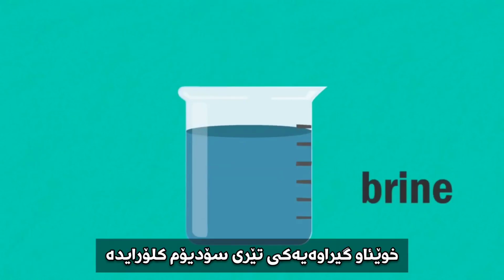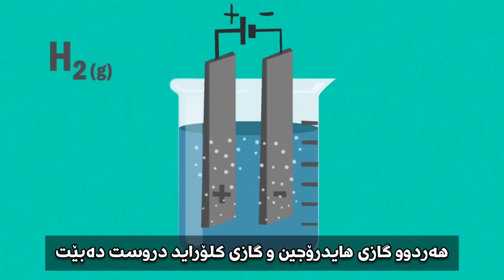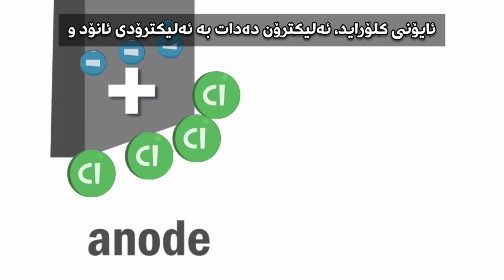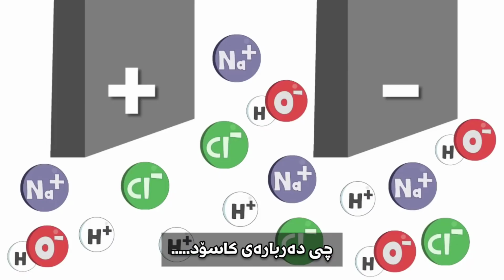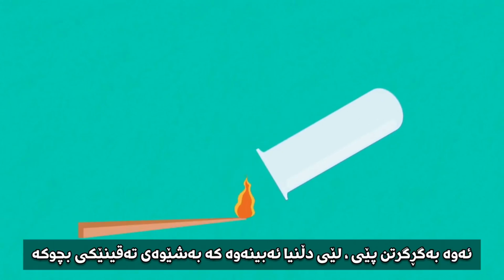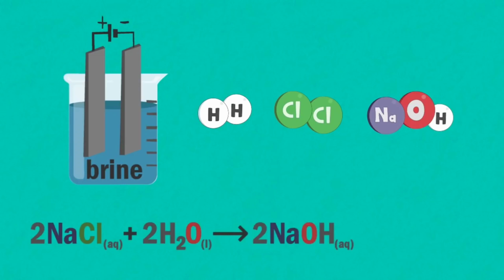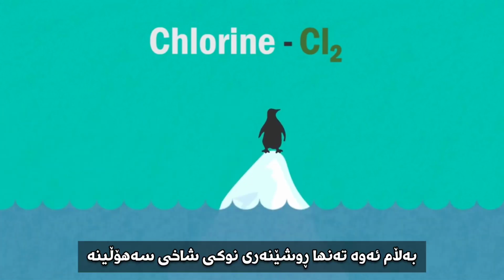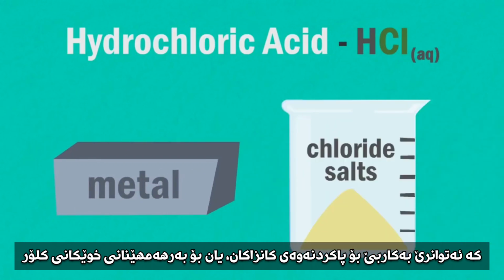Electrolysis of Brine | Reactions | Chemistry ئەلیکترۆلیسی خوێ_ئاو | کارلێک | کیمیا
لەم ڤیدۆی نوێیدا باس لە شیبوونەوە بەکارەبای خوێ_ئاو دەکەین بۆ دروستکردنی NaOH و گازی کلۆر Cl2 و گازی هایدرۆجین H2 وە سودە گرنگە پیشەزایەۆانی ئەم سێ بەرهمە لە ژیان ڕۆژانەماندا